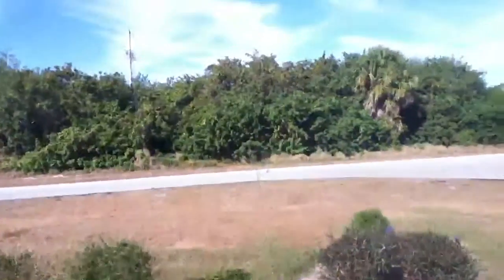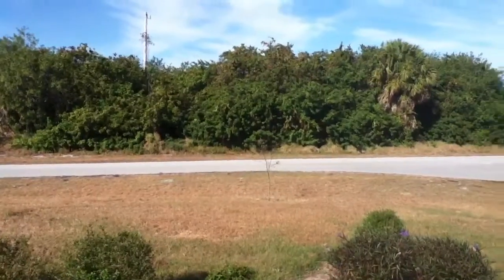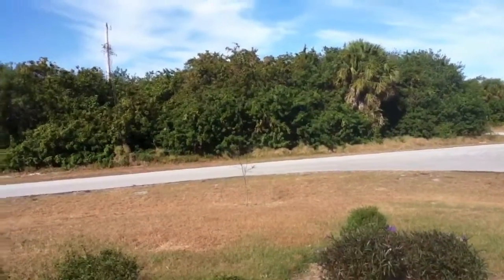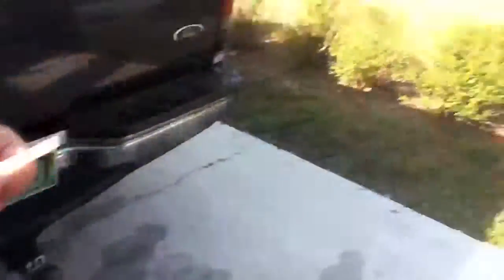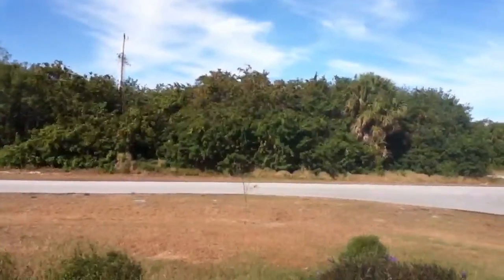BB gun thingy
It goes like this phew